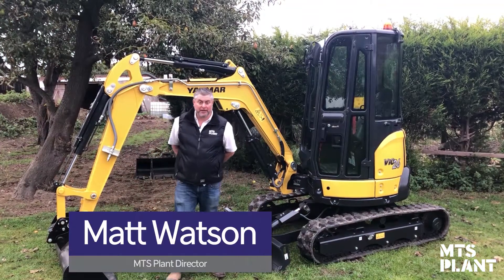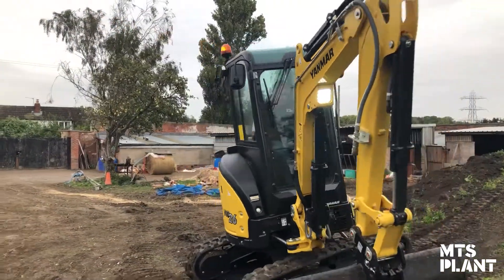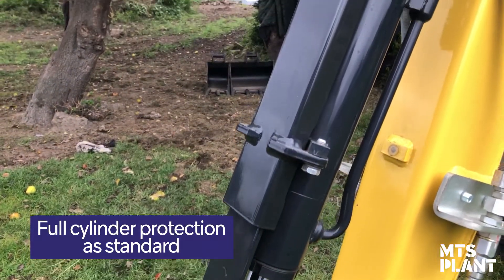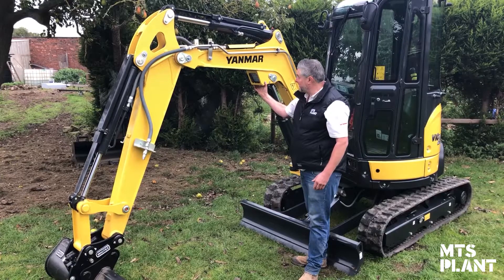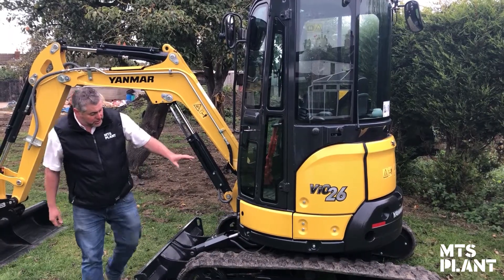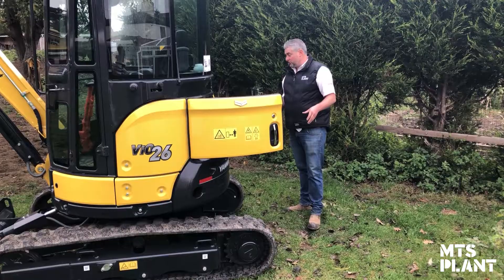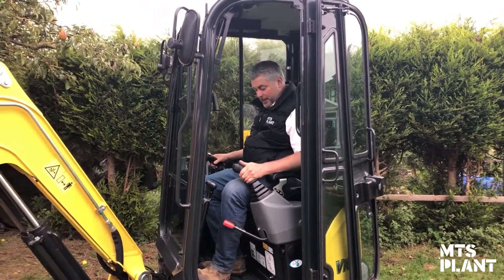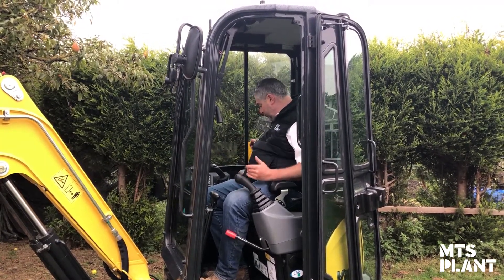Yanmar Vio26 Excavator | Machine Review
Take a look at the Yanmar Vio26 zero-tail swing excavator with MTS Plant's Matt Watson. Combining versatility with practicality the Vio26 can be moved from job site to job site using a trailer yet still packs great power and digging ability making it one of our most popular machines.